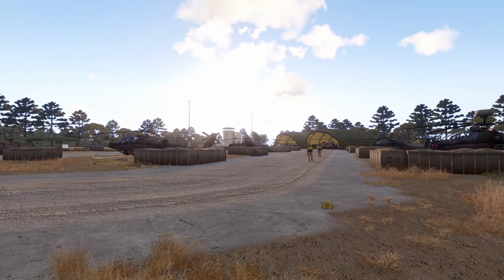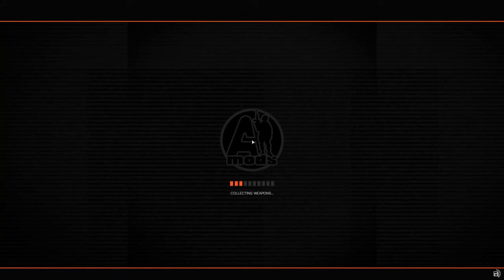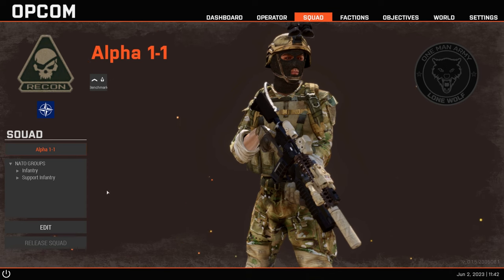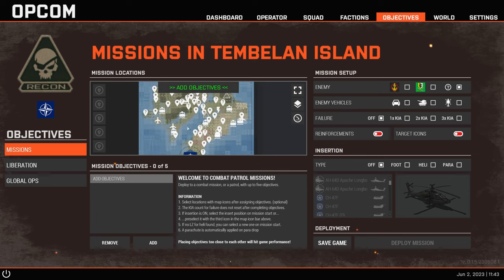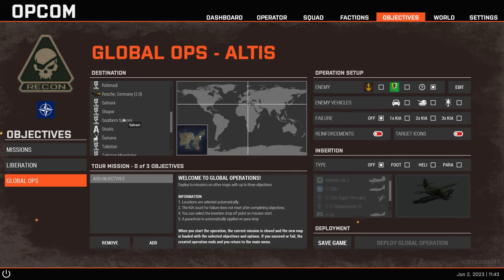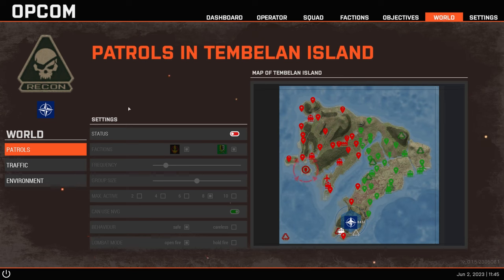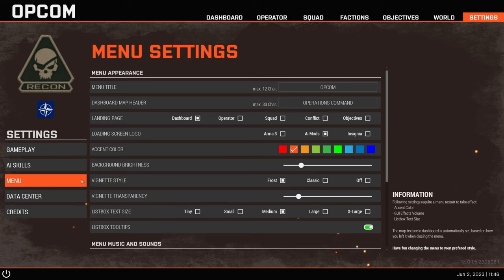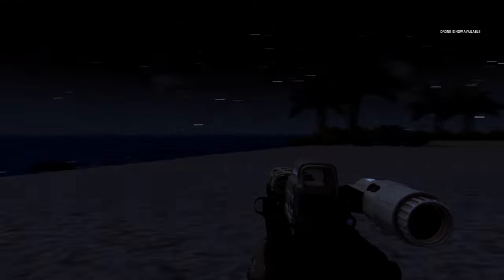Arma Will Never Die! | Ultimate Solo Play Experience (2k) | OPCOM Mod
What's great about this mod is also the missions, are randomized every single time...so even if you go and play the same mission again at the same place, you'll get a different experience.
What a great job!

This script and tons of others are there as well :)

Dive into the world of Arma 3, the ultimate military simulation game that has captivated gamers worldwide! Experience realistic tactical gameplay, massive open-world maps, and an extensive modding community that keeps the game fresh and exciting. Join us as we explore the thrilling features of Arma 3, from intense infantry combat to large-scale vehicle battles, and discover why this game has become a fan favorite.

In my videos, I'm covering:
✅ The immersive gameplay and features of Arma 3
✅ The diverse maps and environments that make every battle unique
✅ The incredible modding community that adds new content and experiences
✅ Our favorite mods and custom scenarios to enhance your Arma 3 experience

Don't miss out on the action! Let's conquer the battlefield together!